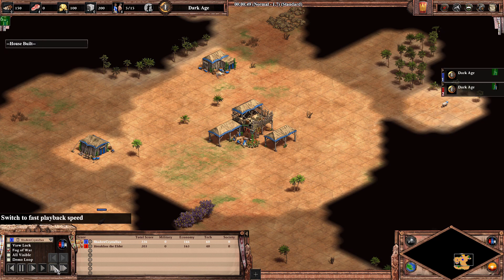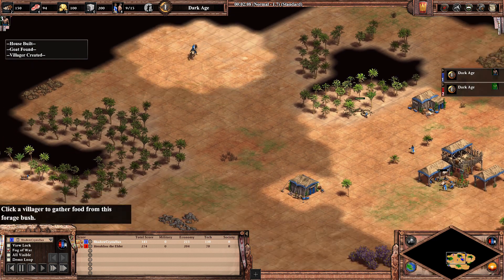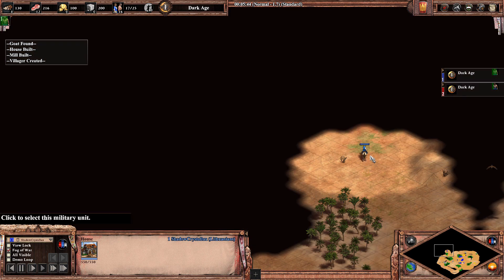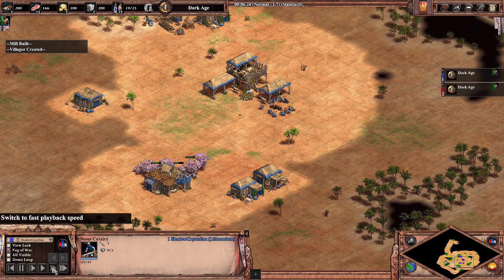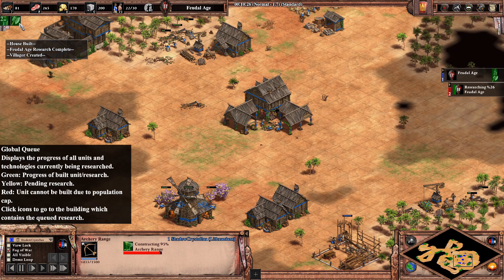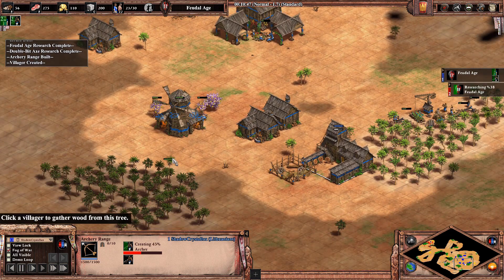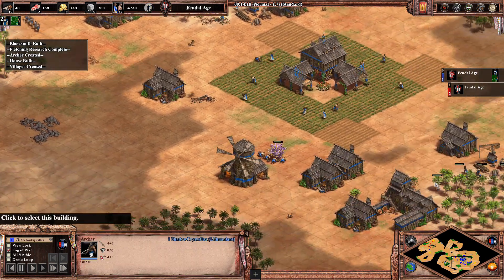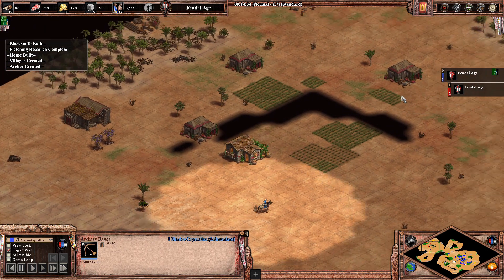Lithuanian 21 Pop Archers Build Order!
This video details how to do a Lithuanians 21 Pop Archer Build Order. Most civs will opt for a 23 or 24 pop Archer build instead, due to their eco balance being a little tighter than that of the Lithuanians. The main reason this works as well as it does is because of the Lithuanians starting with 150 extra food, and with this uptime most players will expect scouts - not Archers. I did try doing a 20 pop Archers, but I personally think that a 21 pop Archers with no loom is more feasible than this in regards to having a strong enough eco to support Archers in Feudal and having a smooth transition into Castle Age.

You can get up 25 seconds earlier by skipping Loom and sending one less vill to wood earlier, but I don't recommend this - especially if you're playing against a civ which often drushes. The 25 seconds isn't worth possibly throwing the game.

I hope this build order is helpful! If it is, I may consider doing some more civ specific build orders that aren't already done to death by much higher rated players, and your feedback as always is appreciated.

If you're up to play some AoE2 or AoE2: DE Multiplayer my Steam friend code is 96935151.